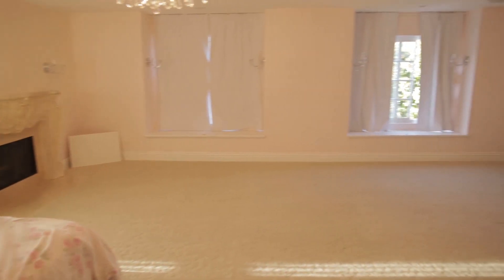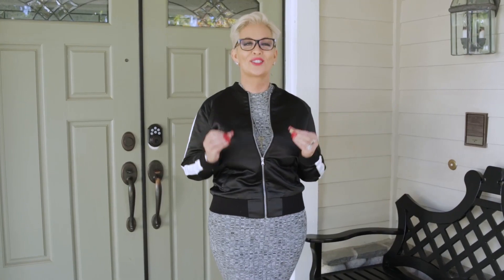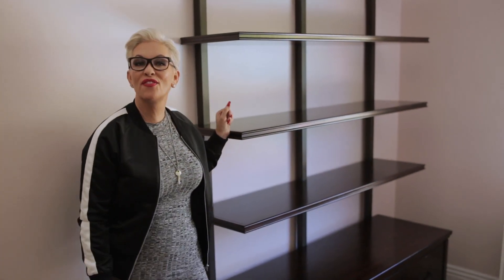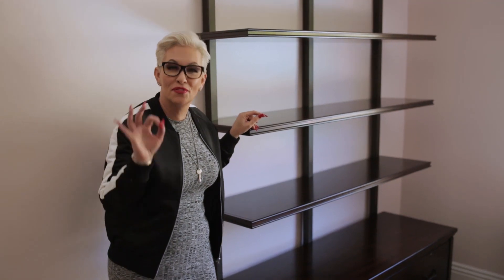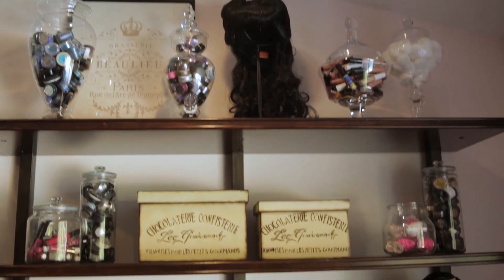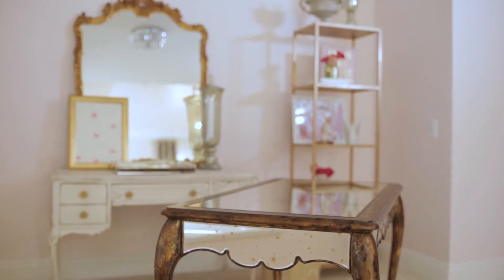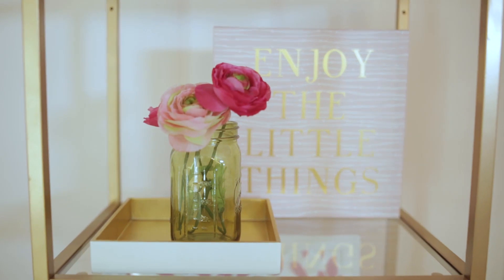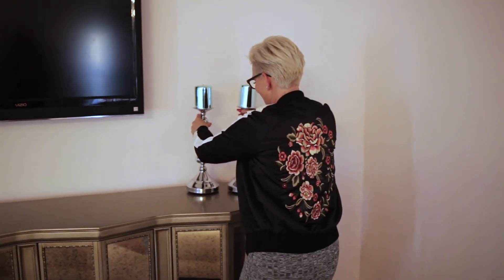Design Therapy with Kelli Ellis & Kandee Johnson: Install Day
Kelli arrives at Kandee’s house to greet the Furnitureland South delivery team, who’ve driven all the way from North Carolina to California with all the furniture in tow. As they come in, Kandee goes out. Kelli oversees the furniture placement and ends up creating a separate studio within Kandee’s bedroom, something Kandee won’t know about until she sees the room. The final reveal is just around the corner!

About Design Therapy:
This isn’t your average home makeover show. Design Therapy is a series where color and coaching go hand in hand. Host Kelli Ellis heads inside celebrity homes for room makeovers that extend beyond the walls and into the psyche of each guest. As both a designer and design psychologist, Kelli has an innovative approach that takes a deeper look at the “why” behind the colors, styles and furniture in each makeover.